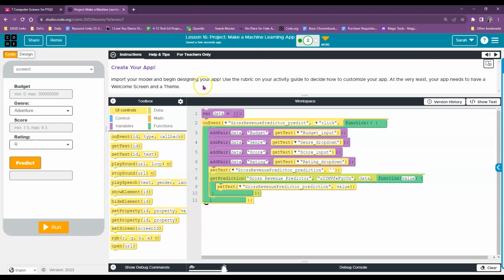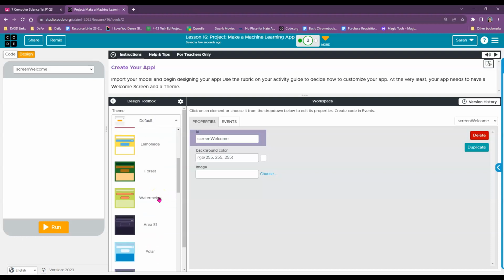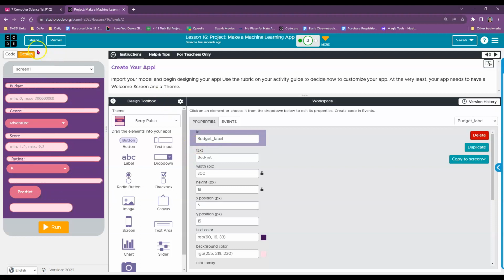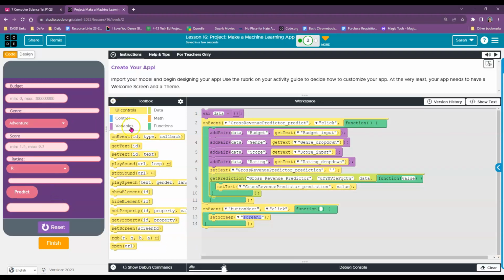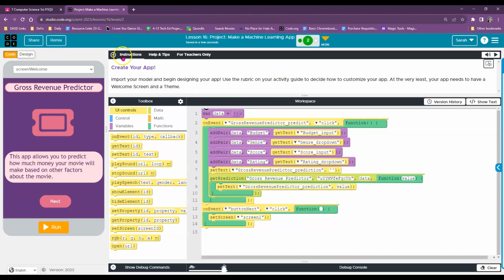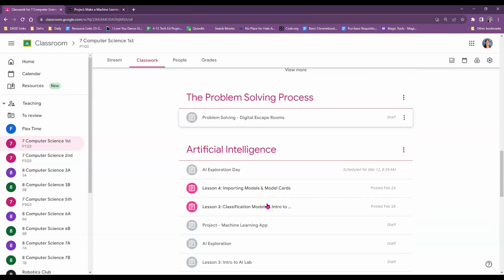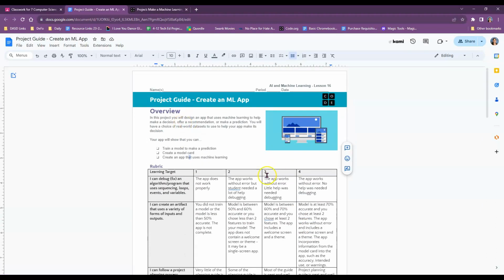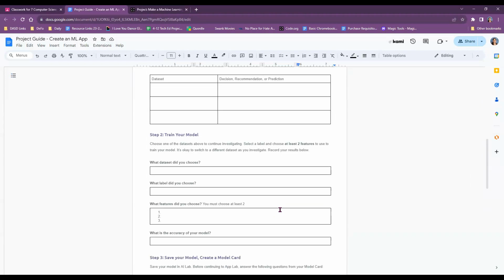Import Your Model & Make Your App